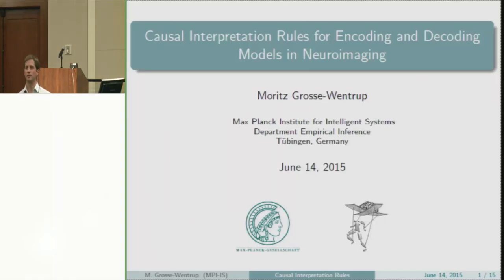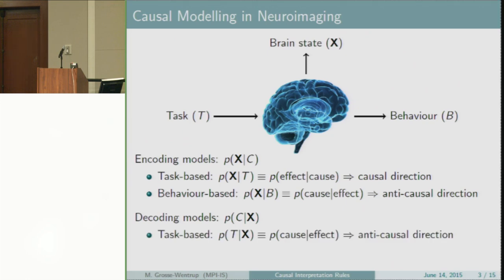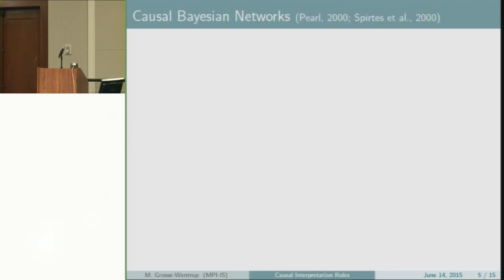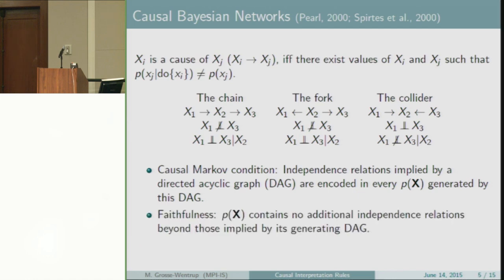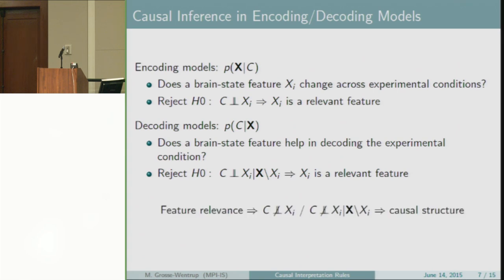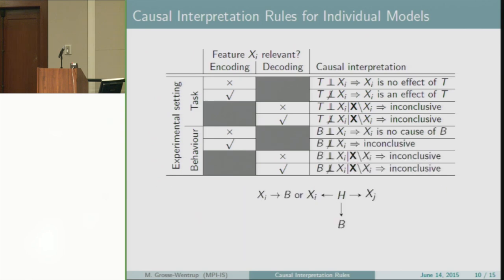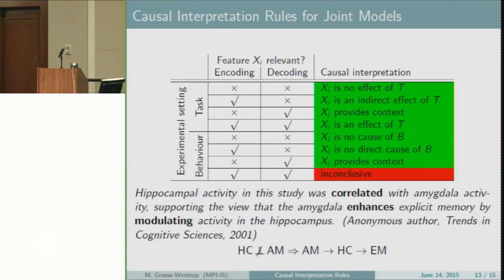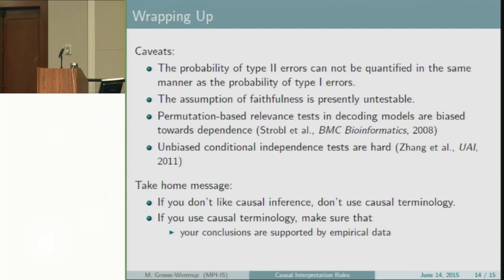OHBM 2015 | Educational Course | Pattern Recognition for NeuroImaging - PR4NI | Part 10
Course Title: Pattern Recognition for NeuroImaging - PR4NI
Part 10
Talk title: Causal Interpretation Rules for Encoding and Decoding Models in Neuroimaging
Course Description: The application of pattern recognition techniques to neuroimaging data has increased substantially in the last years leading to a large body of publications. Pattern recognition approaches consist of a whole family of tools coming from the “machine learning” community (at the border of statistics and engineering), which have been adapted to investigate neuroscience questions. Depending on the research question asked, experimental design and imaging modality, it is important that the experimenter knows which tools to use and how to draw reliable conclusions. The course will focus on subject and/or patient classification (for cognitive and clinical applications) but also on regression issues. The usual functional and structural MRI modalities will be covered but the presentations will also consider other types of data such as PET, EEG/MEG and network metrics. Model validation and statistical inference are particularly crucial as these notions somewhat differ from the standard univariate statistics usually applied to analyse neuroimaging data (e.g. General Linear Model) and should thus be specifically addressed. After introducing the theoretical foundations of pattern recognition in neuroimaging, the remaining talks will introduce more advanced methodological points as illustrated by specific applications and/ or modalities. At the end of the course, the neuroscientist should have a global understanding of pattern recognition approaches, how to apply these tools to his/her own data to address new questions and how to interpret the outcomes of these analyses and draw reliable conclusions.